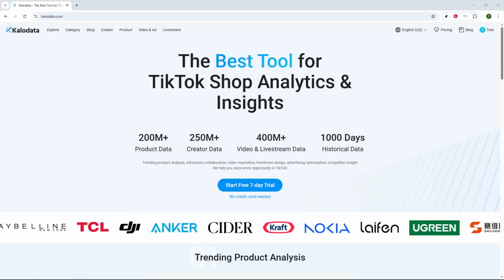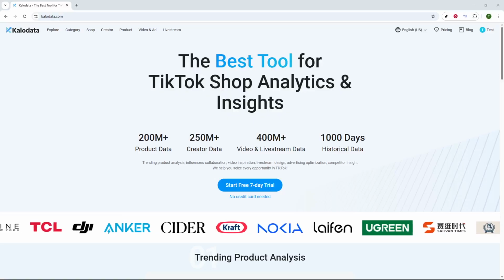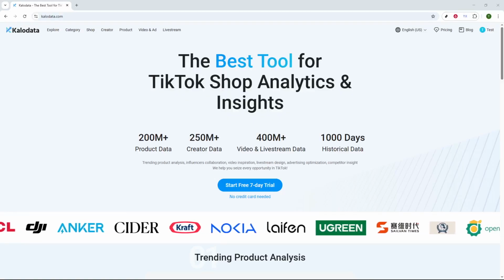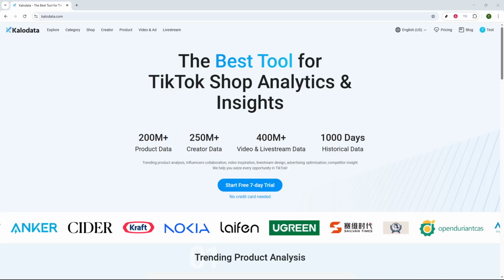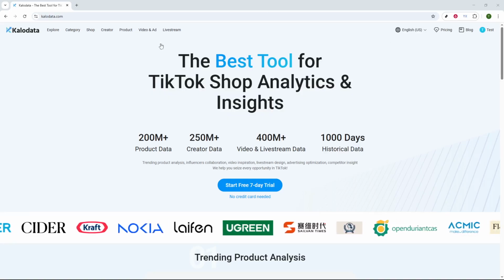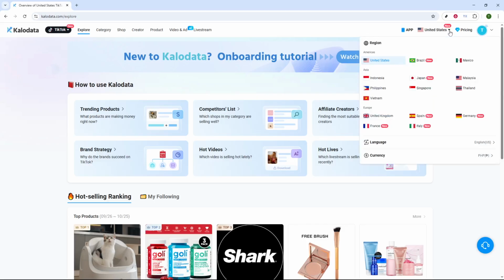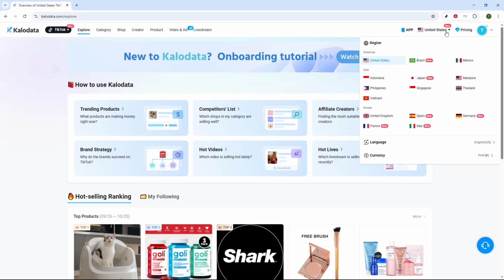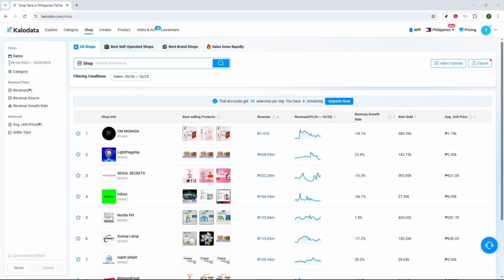How to Change the Location in Kalodata [2026 Full Guide]